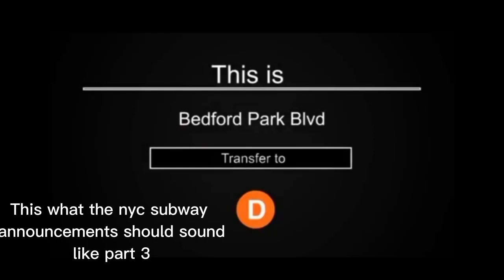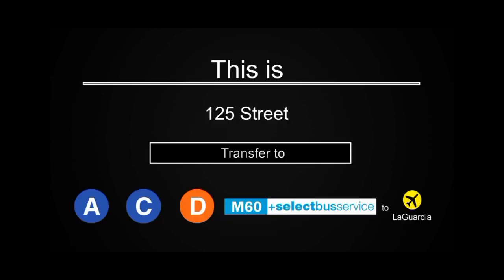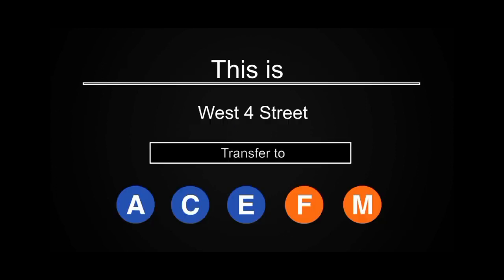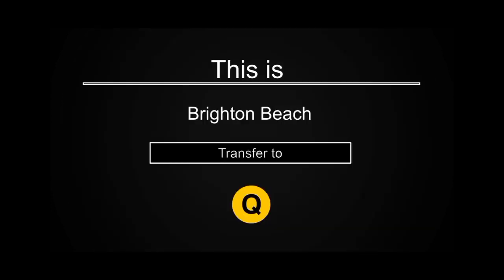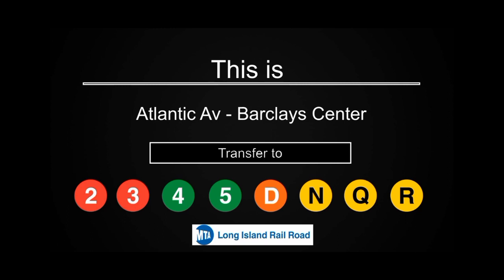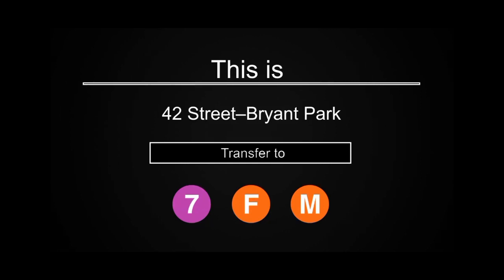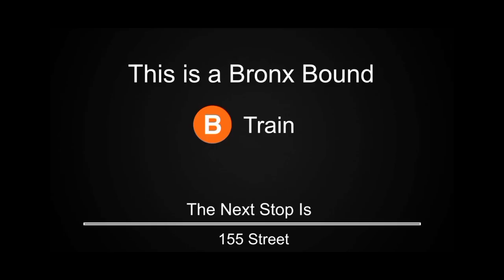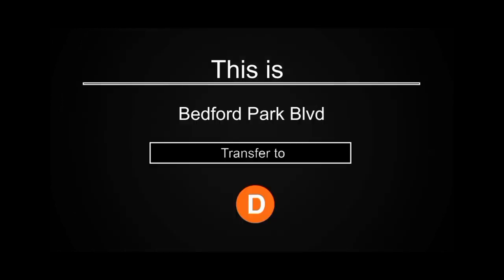B train announcements- BOTH WAYS